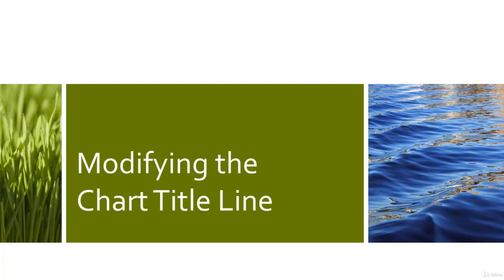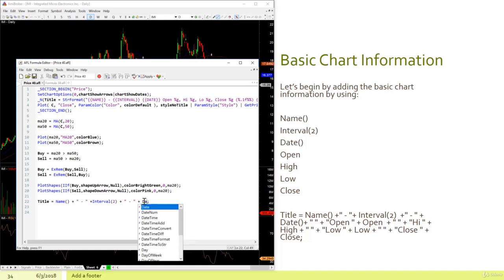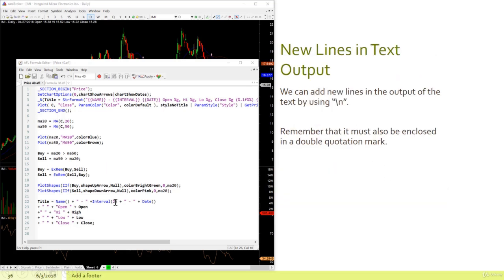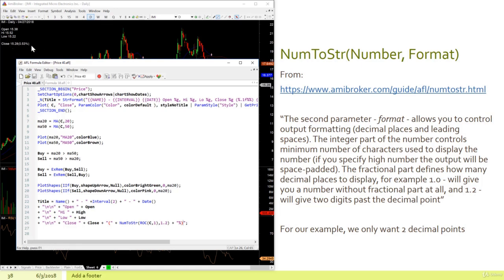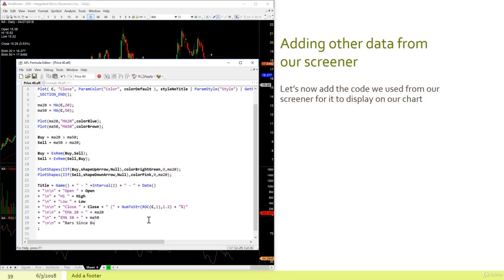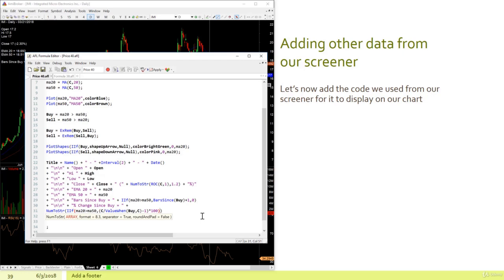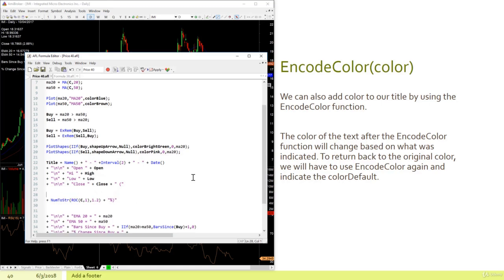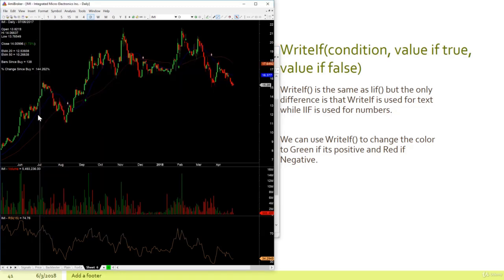4 Chart Title Line